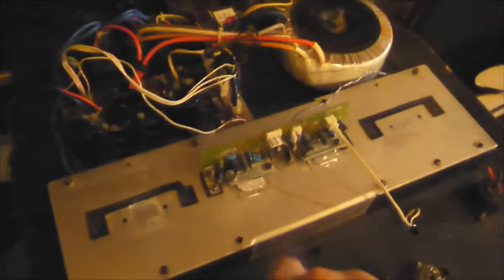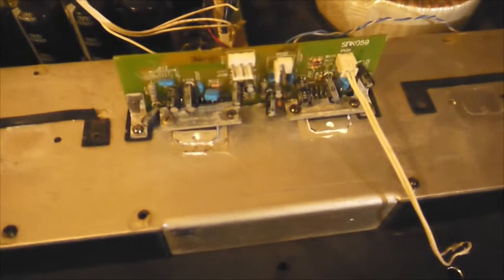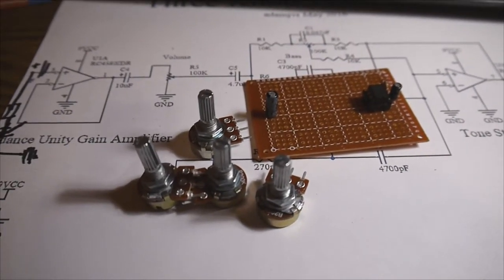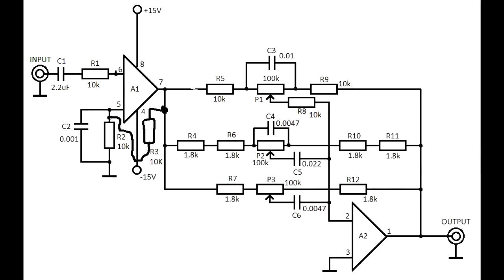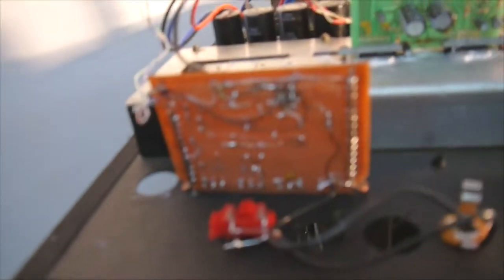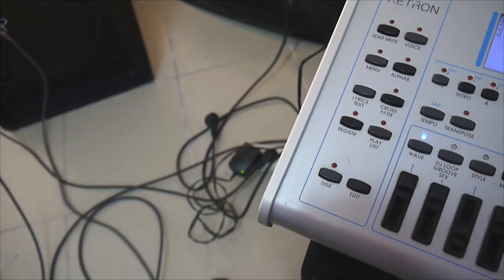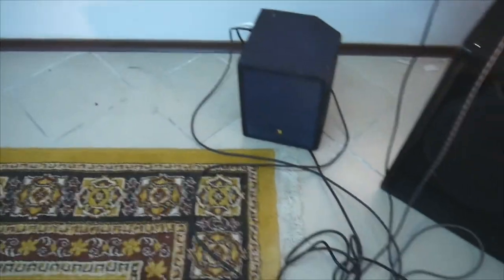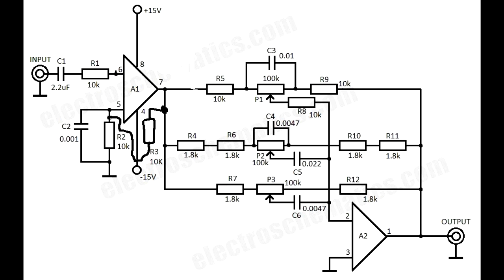DIY preamplifier with 3 band EQ save a good amplifier from being disposal!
DIY preamplifier with 3 band EQ save a good amplifier from being disposal! Or how to use electronics skills to save money! Lots of good electronics still good  around us can be revive for a new purpose with very simple tweaks and a lot of passion.